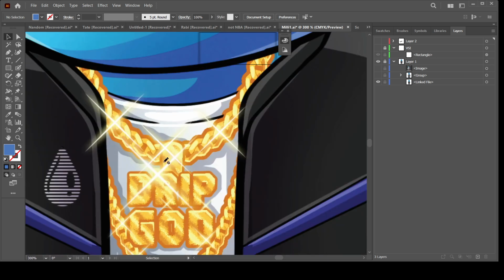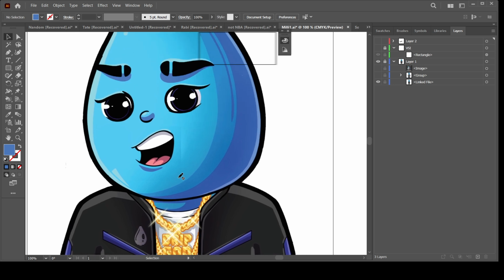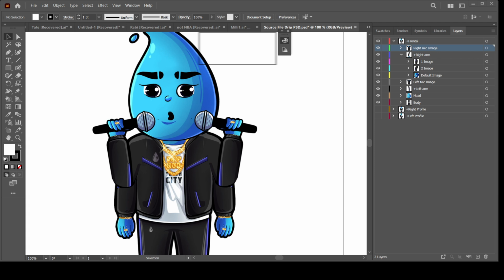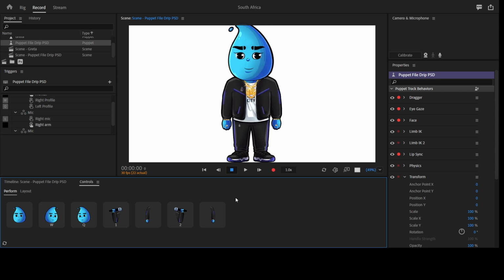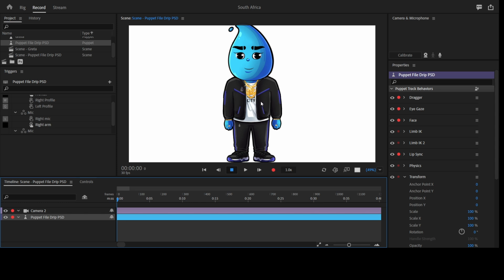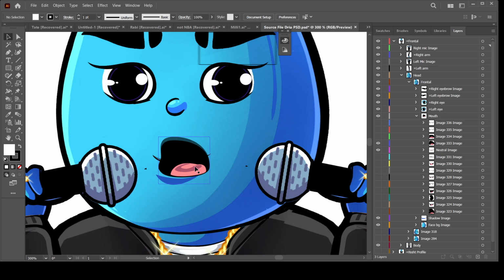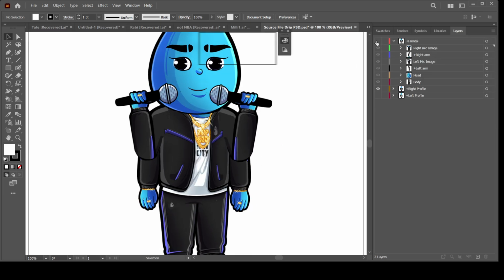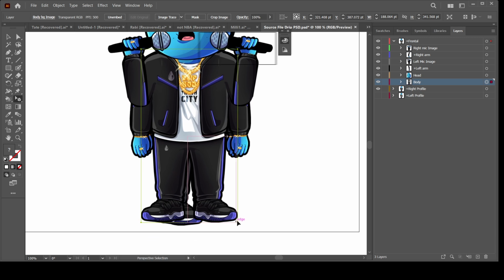HOW TO create Puppets for Ch PART 1 (What to AVOID)